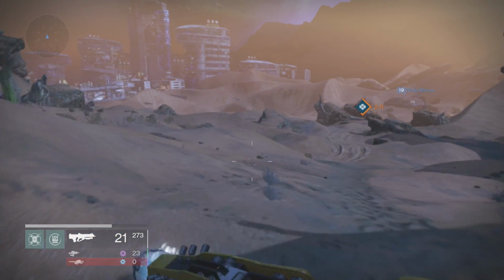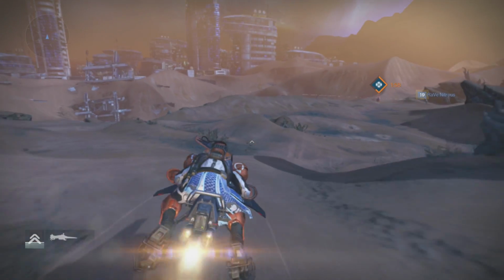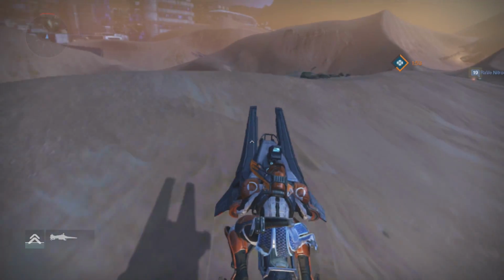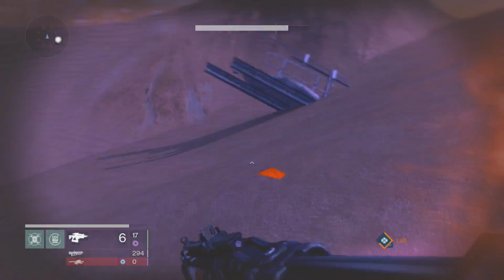DESTINY NEW ENGRAM FARM!!!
ENJOY the engrams